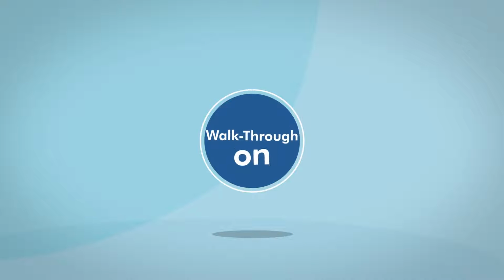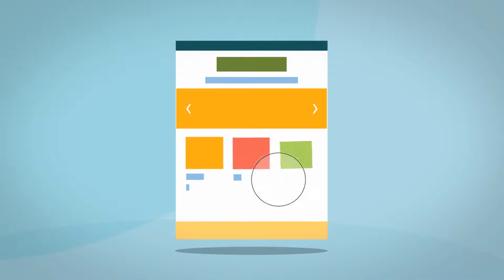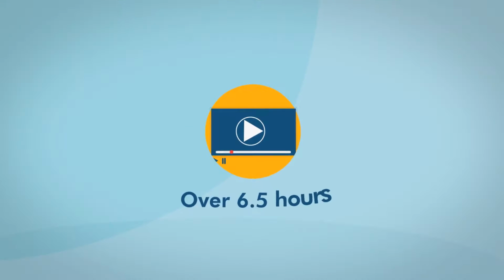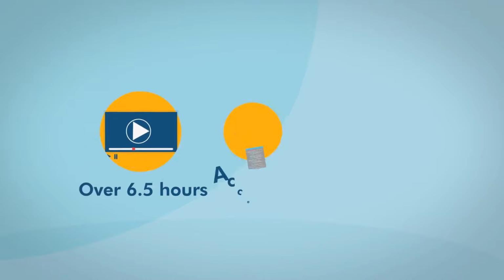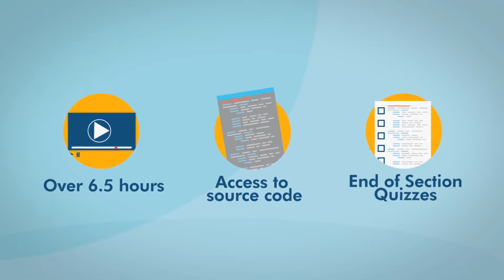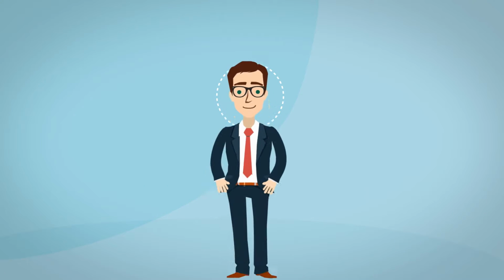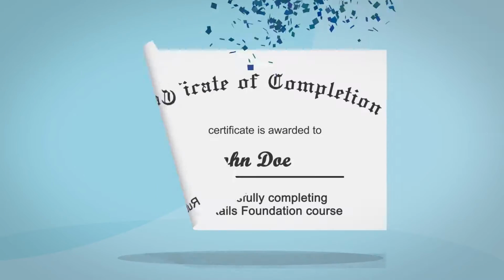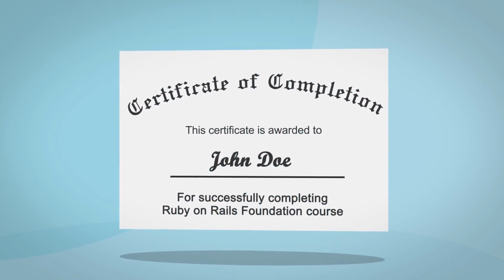Learn Ruby on Rails from Scratch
Are you ready to start building professional web applications? Over a decade of programming experience has taught me that the best way to learn how to code is to acquire a comprehensive understanding of the basic principles and then learn from building real world projects, and that's exactly what this course does.